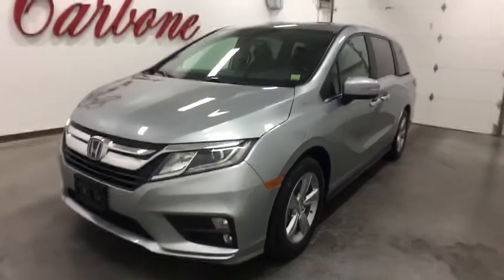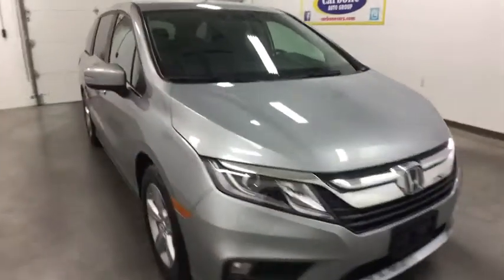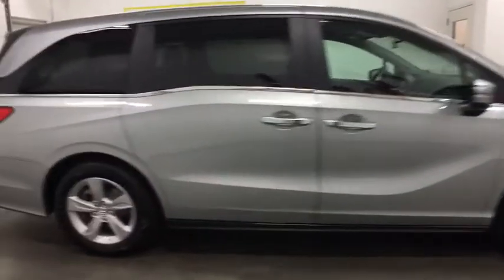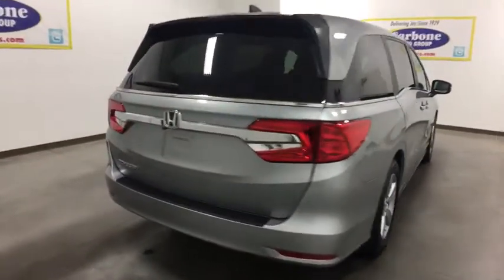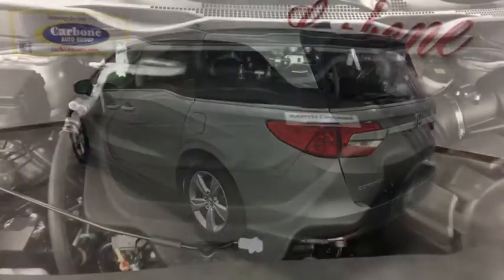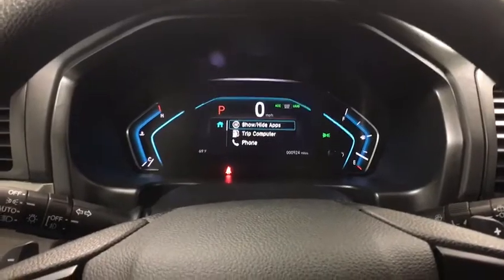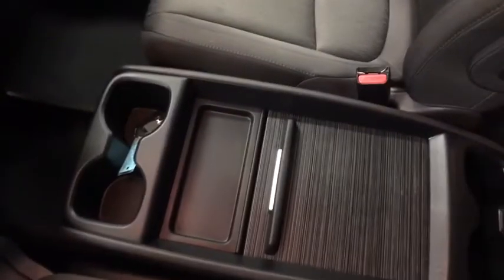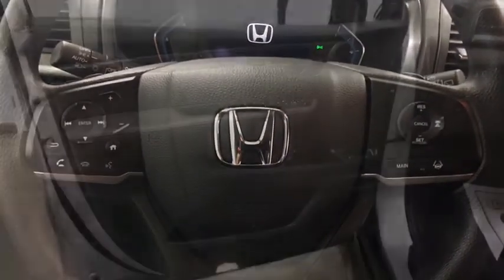2019 Honda Odyssey Yorkville, Utica, Syracuse, Rome, Herkimer, NY 250065P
Gray Used 2019 Honda Odyssey available in Yorkville, New York at Carbone Honda Yorkville. Servicing the Utica, Syracuse, Rome, Herkimer, NY area.

5009 Commercial Dr.

Please contact: Jason Jackson at or stop down to Carbone Honda located at 5009 Commercial Drive Yorkville, N.Y. 13495.BACK-UP CAMERA, HEATED FRONT SEATS, LANE DEPARTURE WARNING, BLUETOOTH, MP3 Player, BLIND SPOT MONITORING, CHILD LOCKS, 3RD ROW SEAT, KEYLESS ENTRY, 28 MPG Highway, SAT RADIO, ALLOY WHEELS.Drivers only for this sexy and powerful 2019 Honda Odyssey EX. Enjoy silky smooth shifting from the Automatic transmission paired with this impressive Regular Unleaded V-6 3.5 L/212 engine. Boasting a mind-blowing amount of torque, this vehicle needs a serious driver! It's loaded with the following options: Wheels: 18 Dark Silver-Painted Alloy, VSA Electronic Stability Control (ESC), Vinyl Door Trim Insert, Trip Computer, Transmission: 9-Speed Automatic -inc: Shift-By-Wire (SBW) and paddle shifters, Transmission w/Driver Selectable Mode, Trailing Arm Rear Suspension w/Coil Springs, Tires: P235/60R18 103H AS, Tire Specific Low Tire Pressure Warning, and Tailgate/Rear Door Lock Included w/Power Door Locks. Pick up your friends and hit the road in this spirited and whimsical Honda Odyssey.